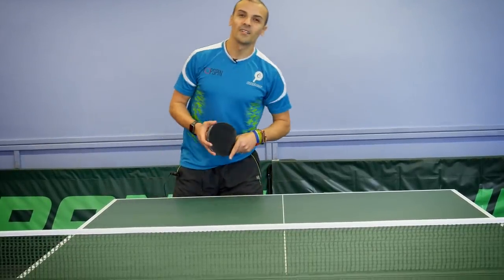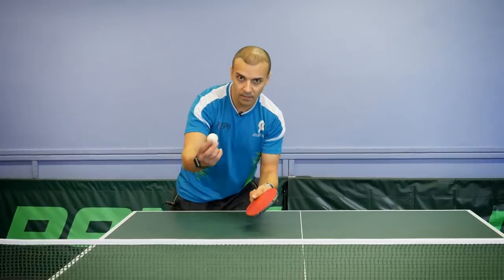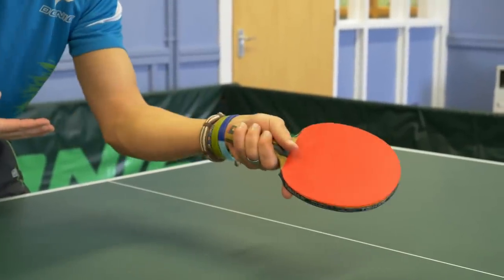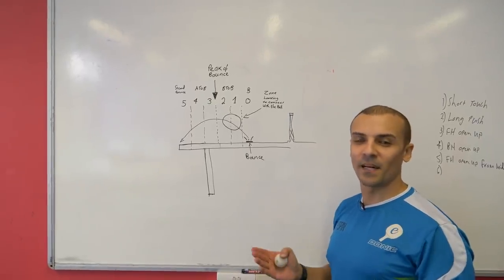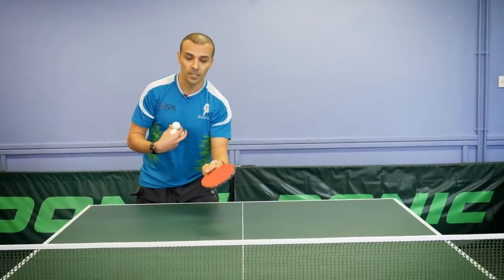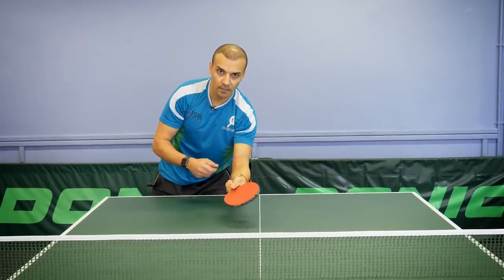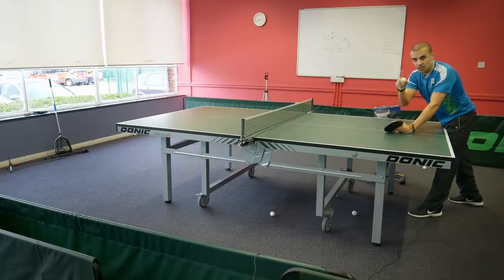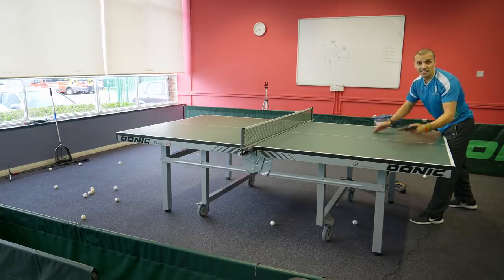Short Touch tutorial - eBaTT p2 March 2019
eBaTT - Table Tennis Tutorial - P2 March 2019 (How to execute a quality short touch),

The Exercise:
Short touch, one of the hardest shots to execute under pressure and execute correctly when receiving a short backspin ball. The aim is to get the stroke technically correct and impart a little backspin which elevates the pressure on your opponent. The short touch can be executed on any short ball especially backspin. This stroke stops your opponent from attacking you in an aggressive manner.

The Aim:
1. Produce backspin,
2. develop the correct technique
3. point of contact on the bat
4. Timing point, when to connect with the ball in flight (after the bounce)

How it's done:
1. Grip, the grip tightens at the point of contact this increases control.
2. Contact point, aim to hit the ball near the top end of the rubber near your hand and the handle.
3. The technique, stabbing motion via an extension movement through the elbow.
4. Acceleration, making sure the bat acceleration at the point of contact with a thin contact on the ball.

For more sources regarding table tennis coaching

Facebook: coach me table tennis

Thank you to Bernie for filming & editing the video